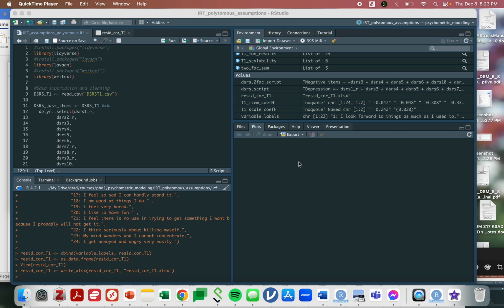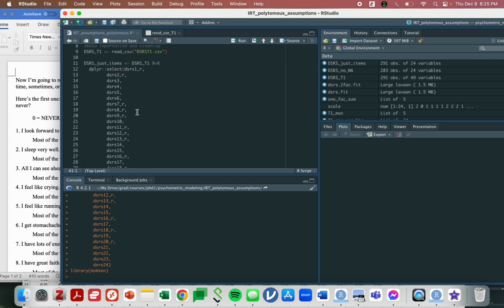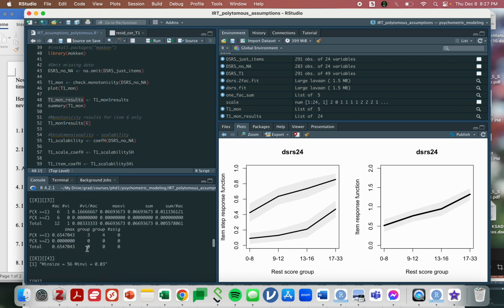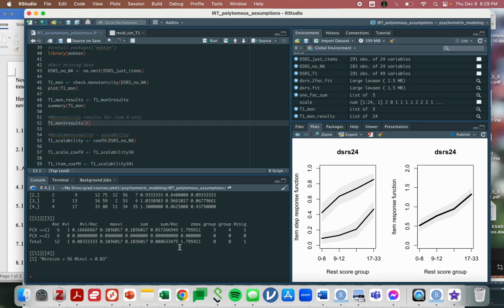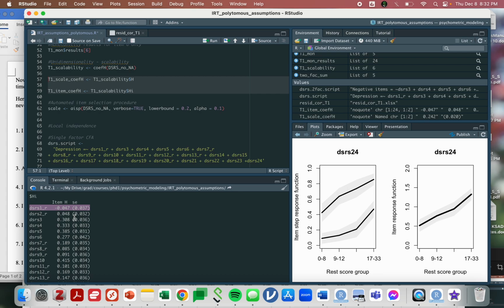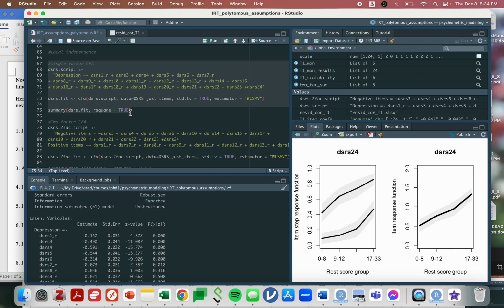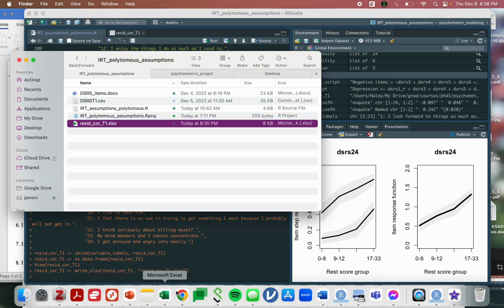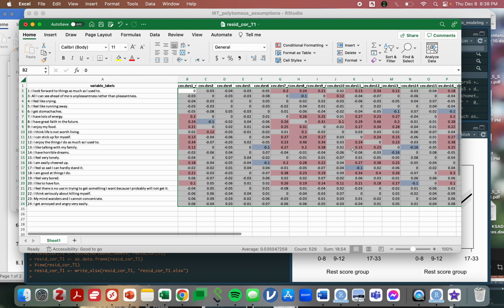Checking IRT Assumptions for Polytomous Items in R